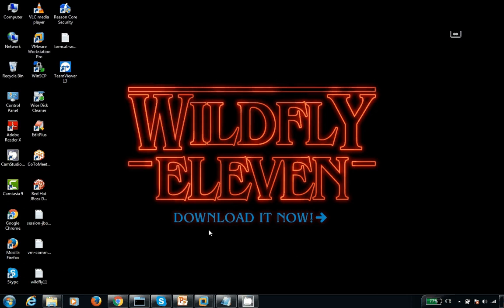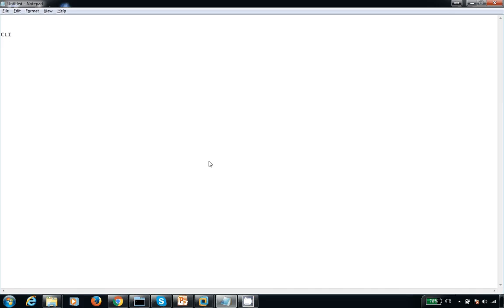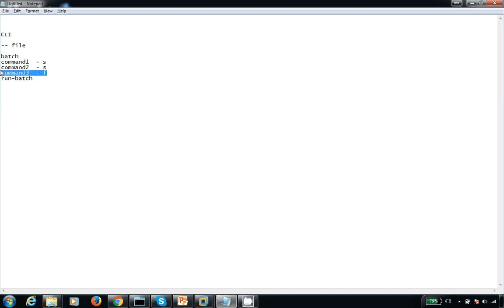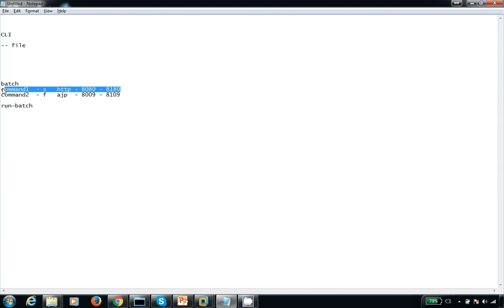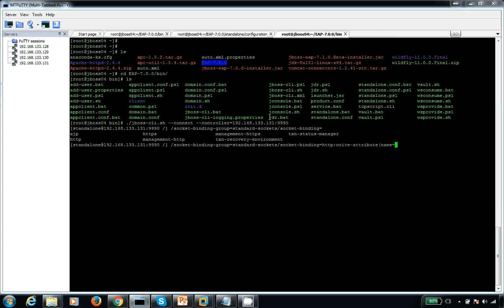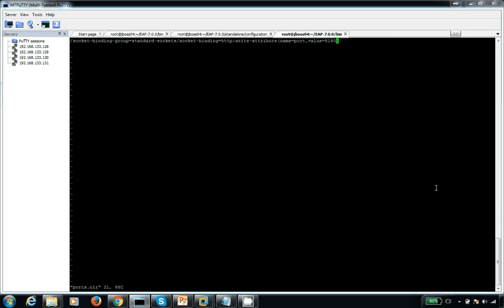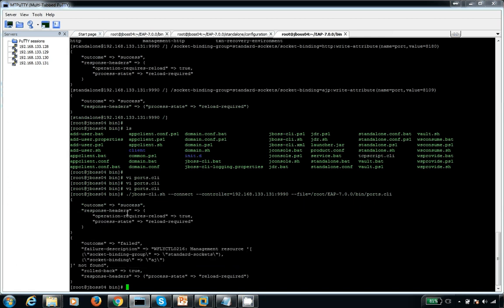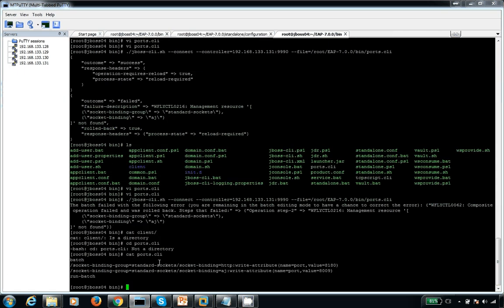Jboss EAP 7 - Batch CLI